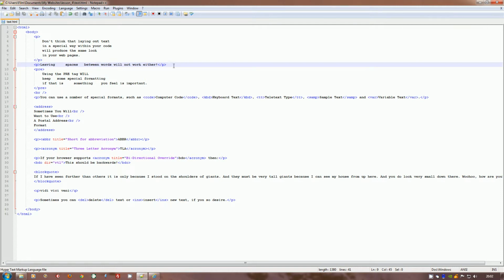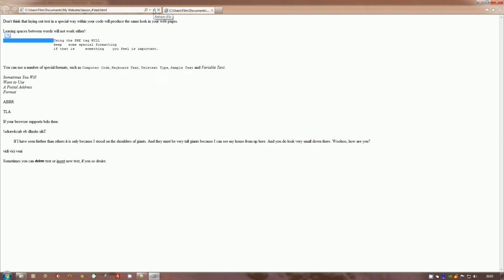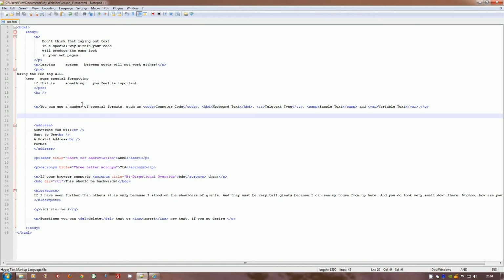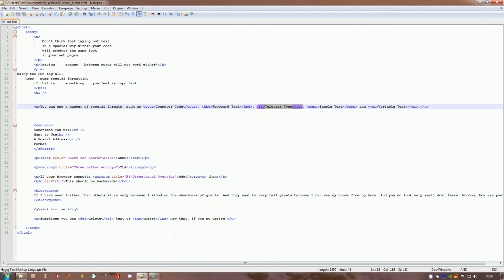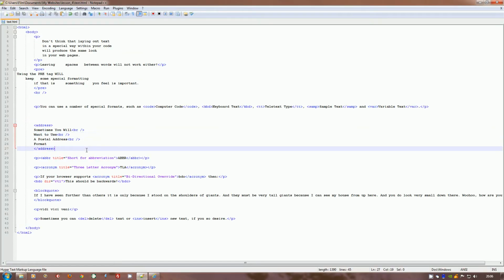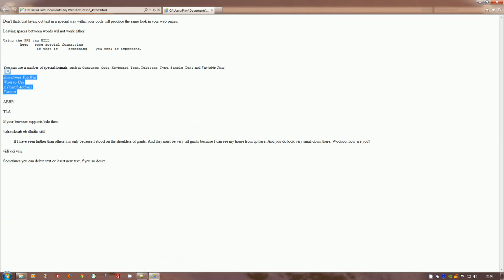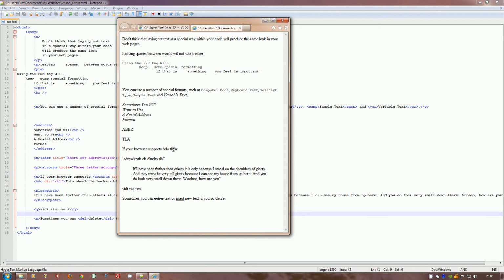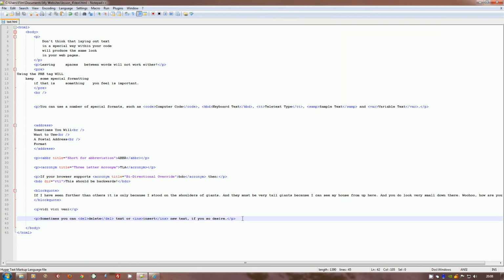HTML and CSS 5 - Text and Paragraphs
Using differing text and paragraph formats.